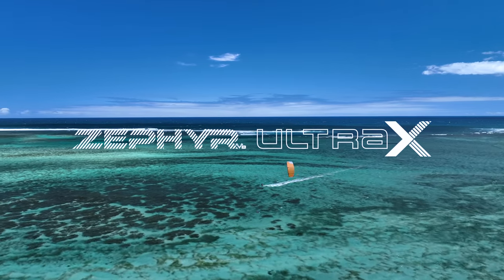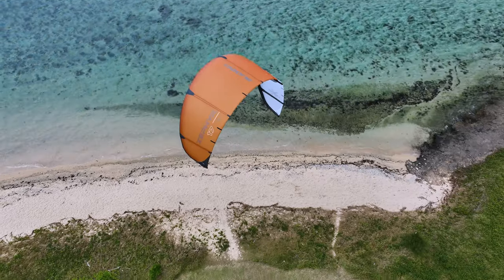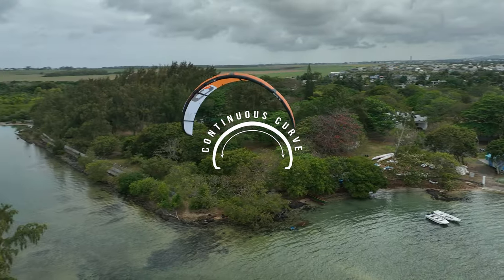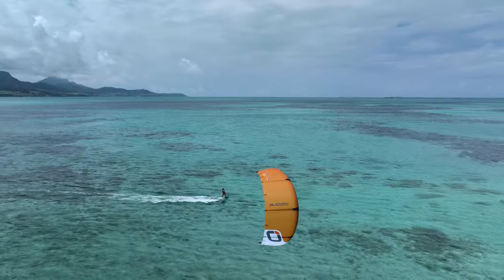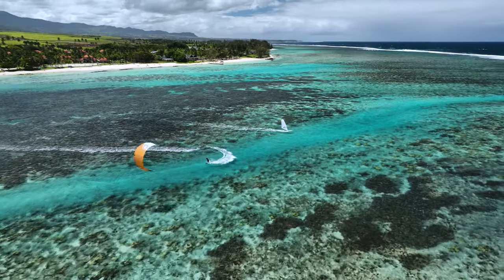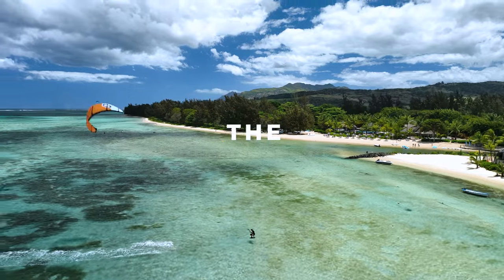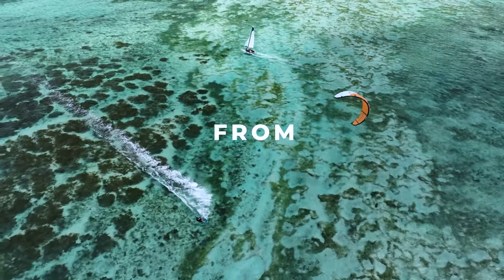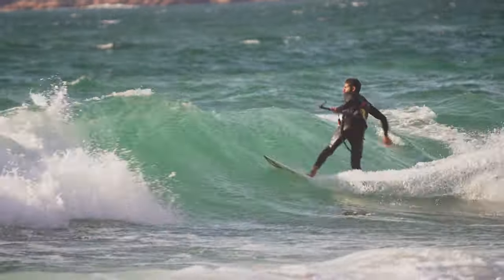Zephyr V8 Ultra-X | Lightwind freeride machine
Make lightwind riding a blast on any board! The all-new Zephyr V8 Ultra-X offers greater range, faster flying speeds and more reactive handling. A class leading light wind freeride machine for any rider who wants to expand their time on the water.

Find more details on Ultra-X performance materials and in-depth guidance on our

WHAT YOU FEEL:
- More responsive kite with more stability, especially in marginal conditions
- Lighter handling and bar pressure
- Faster airspeed and turning. This 17m feels more like a 13m kite
- More forward drive, less tendency to back stall
- Smaller packing volume
- Better drift and stability over head

WHY YOU FEEL IT:
- Overall, the V8 17m is 17% lighter than the V7
- Continuous curved leading edge
- Transversal shaping
- Ultra-X lightweight, performance materials
- Reduced bridle line diameter